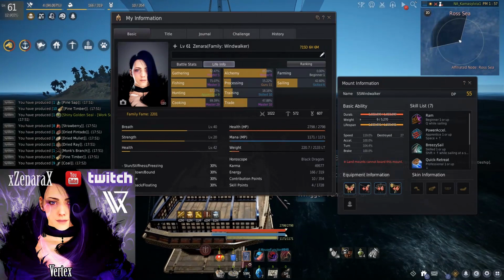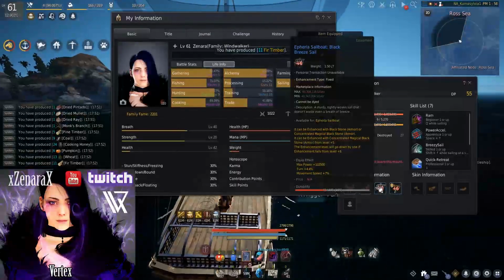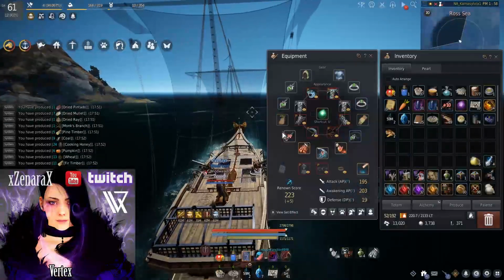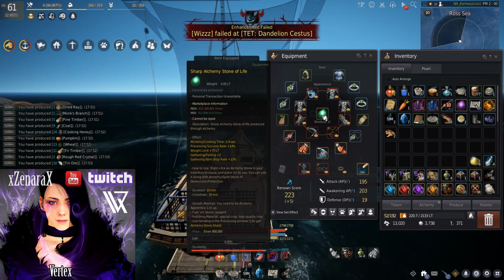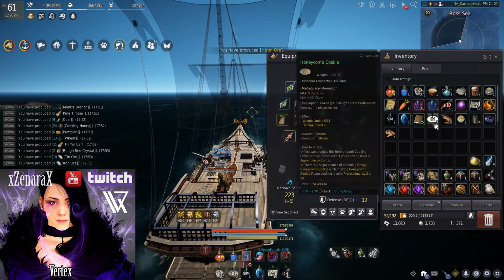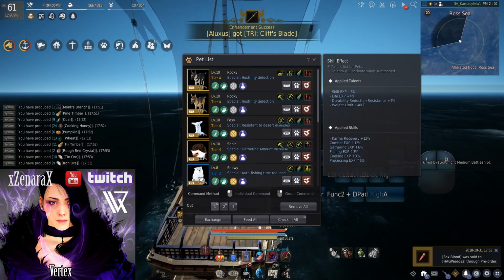Black Desert Sea Monster Hunting 101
A lot from my guild and twitch stream constantly ask about tips tricks settings etc for sea monster hunting so i finally decided to make a YouTube guide for it all!

Two Steps From Hell - Heart of Courage Extended Version
Two Steps From Hell - Strength of a Thousand Men